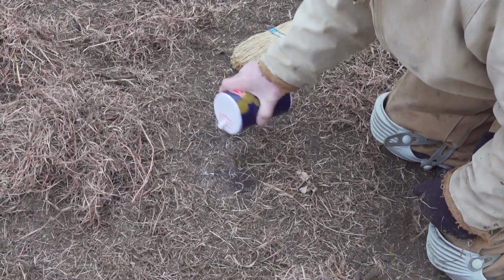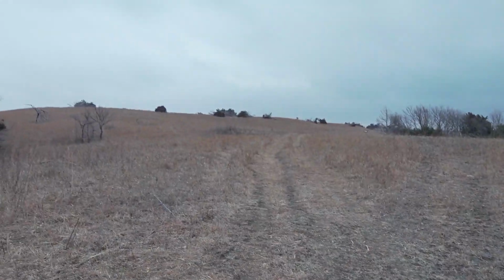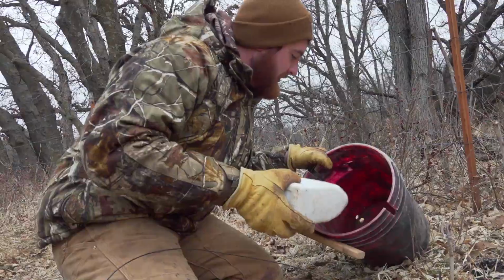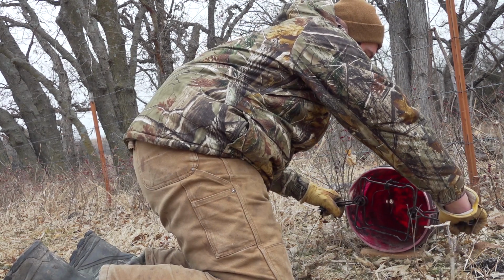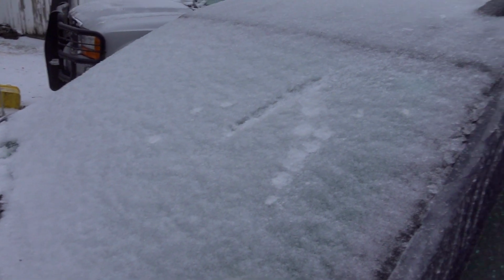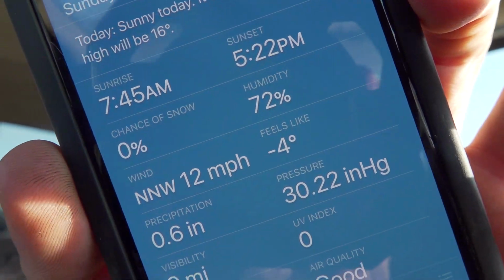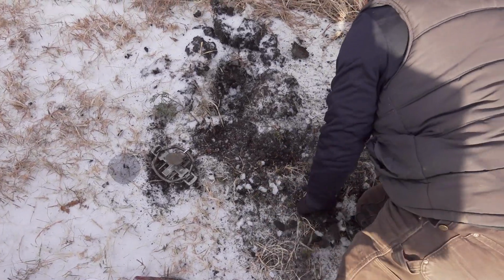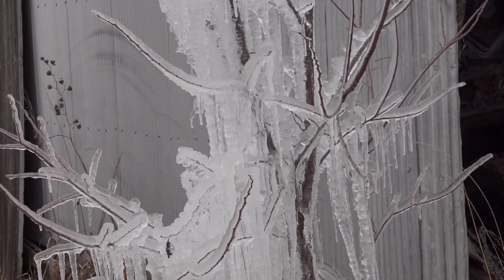Ice Storm Disaster - Kansas Trapping Ep 4